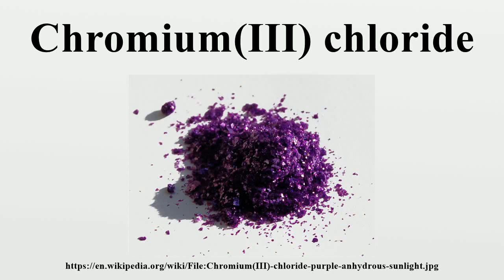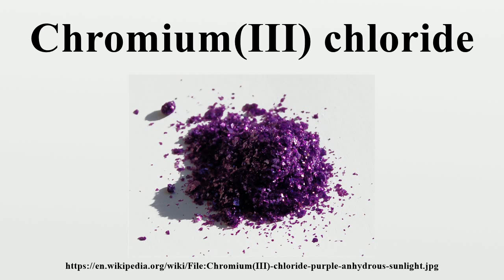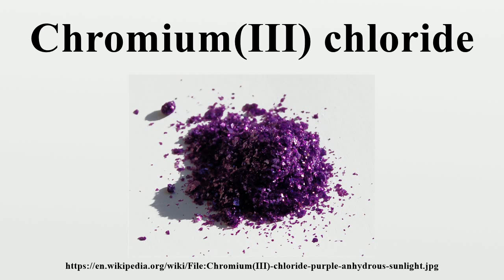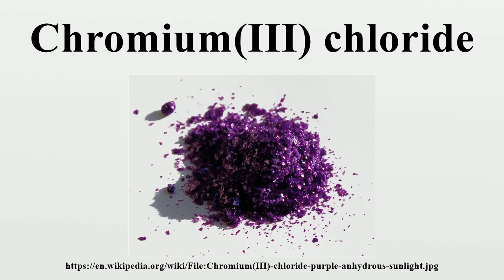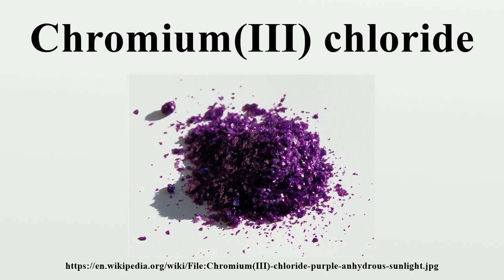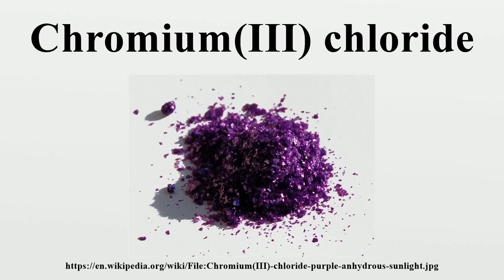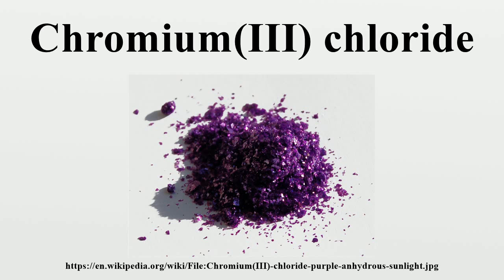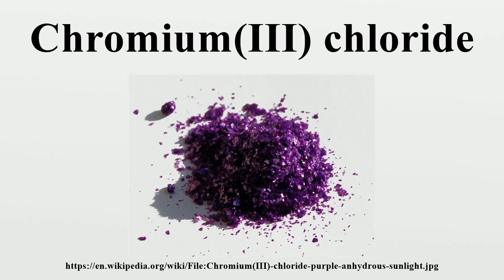Chromium(III) chloride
Chromium(III) chloride (also called chromic chloride) describes any of several compounds of with the formula CrCl3(H2O)x, where x can be 0, 5, and 6.The anhydrous compound with the formula CrCl3 is a violet solid.

Image-Copyright-Info
Image-Copyright-Info